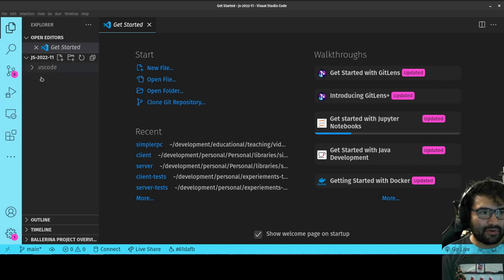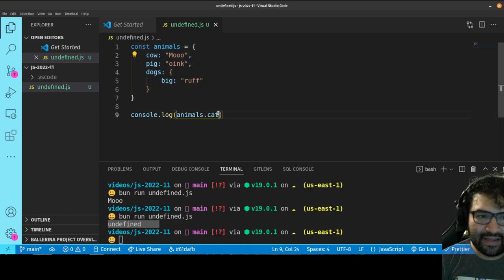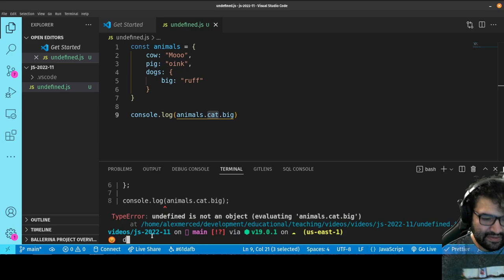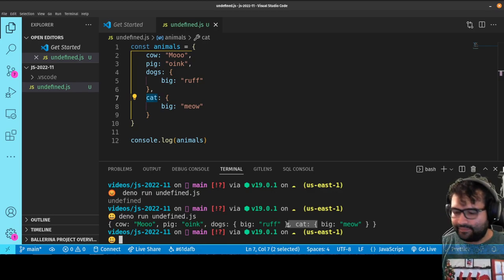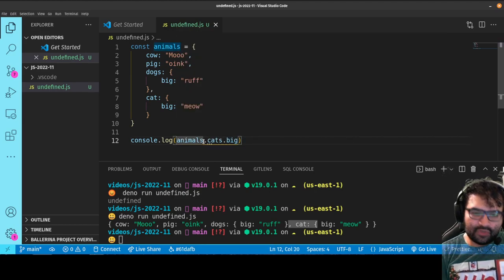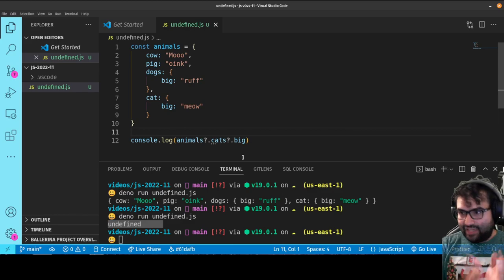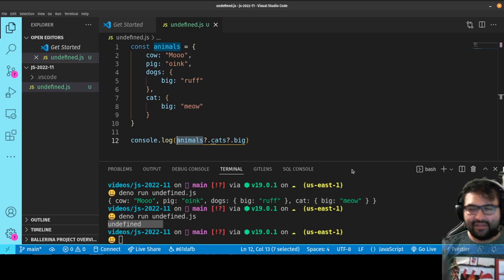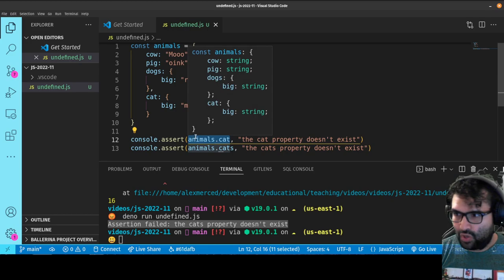AM Coder - Understanding Javascript Errors: Properties of Undefined (bonus: using console.assert)